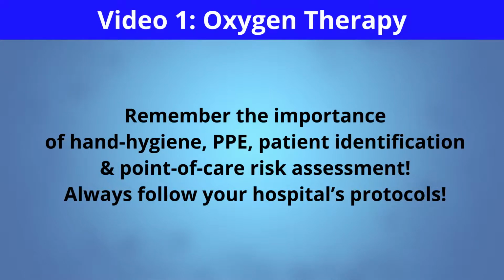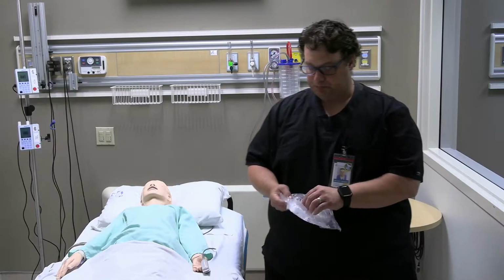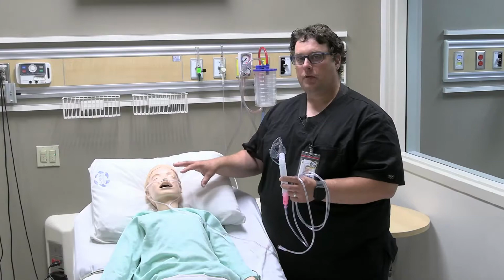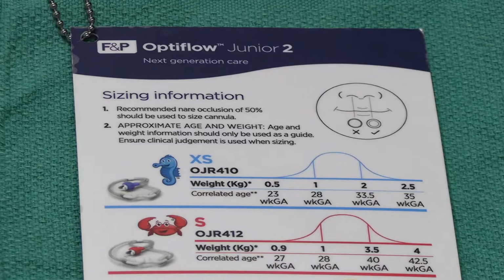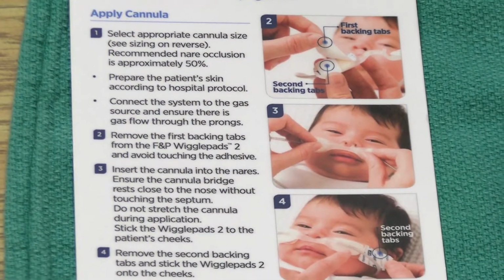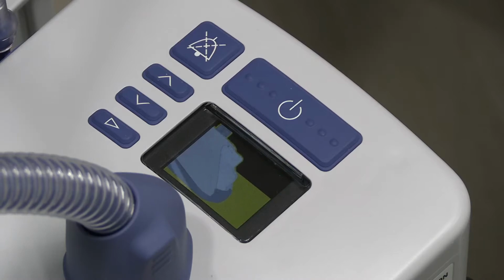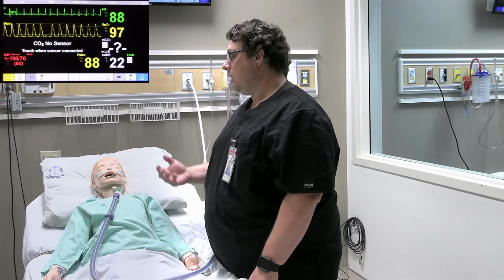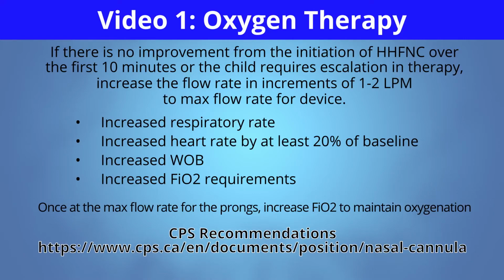MNCYN Video 1: Paediatric Oxygen Therapy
This video covers paediatric baseline respiratory assessment, common symptoms of respiratory distress in children and indications for oxygen therapy.  Different modalities for oxygen delivery are reviewed such as low-flow nasal prongs, venti-masks, large volume nebulizers, non-rebreather masks, and heated hi-flow nasal cannula (HHFNC) (AIRVO 2).